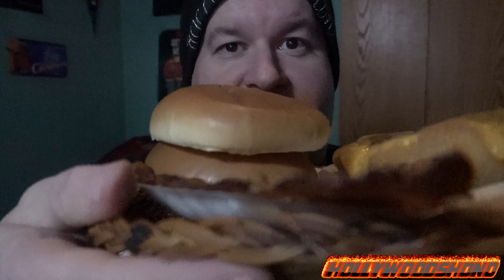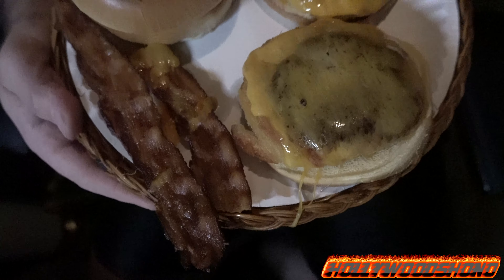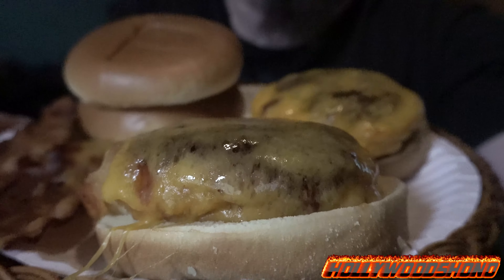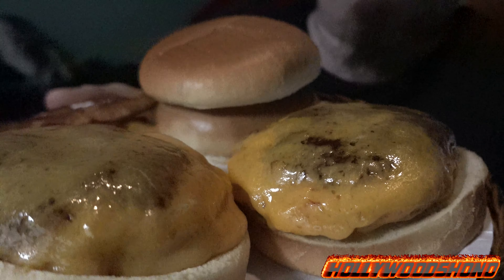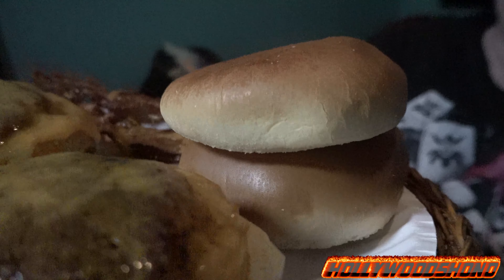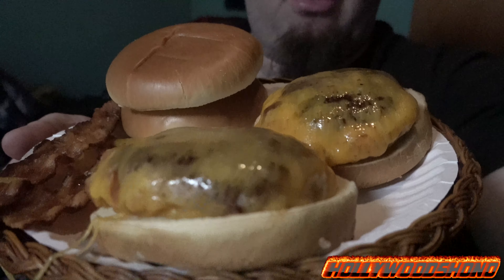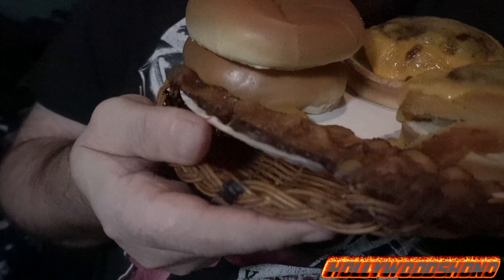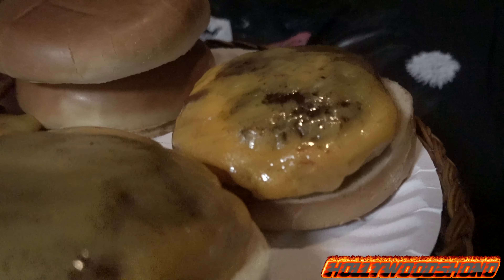How to Make BBQ Chicken Patties like HollywoodShono, MCOC Plans - Saturday January 9th Daily Vlog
Today's Daily Vlog is a bit of a shorter one, but I teach everyone how to make my BBQ Chicken Patties, that are not only cheap, filling, and a lot cheaper than going to get Fast Food.   Get off your lazy butt and take 30 minutes to make a meal that will satisfy you for hours.

You just need Hamburger Buns, BBQ Sauce, Chicken Patties, Cheese, and Bacon, or whatever else you wish to put on it(I hate Veggies, you probably don't)

I will also be grinding Marvel Contest of Champions Arena on Monday for Deadpool, and most likely tomorrow before and while I'm with Beth.
Nintendo Switch Gaming ID: 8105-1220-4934